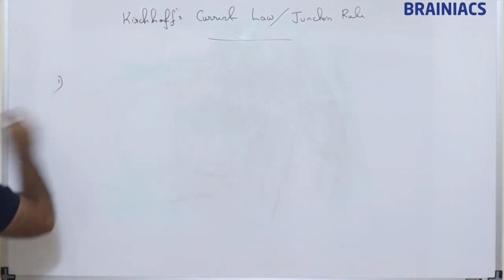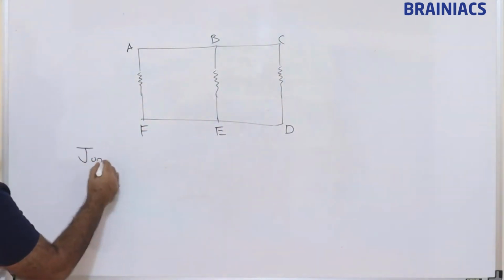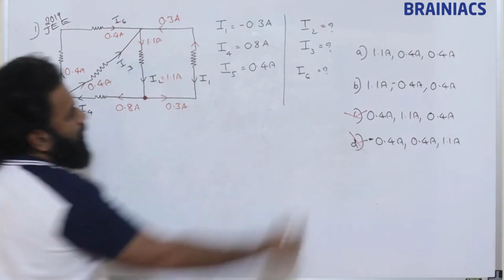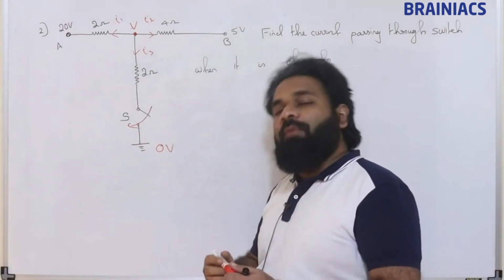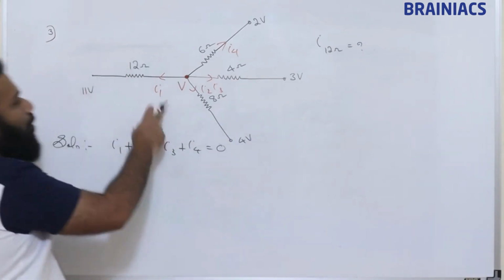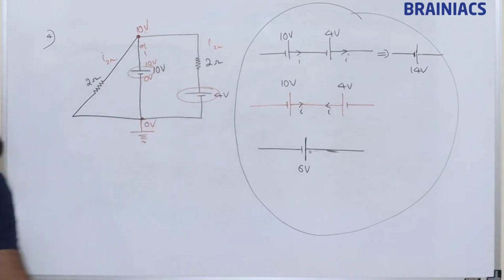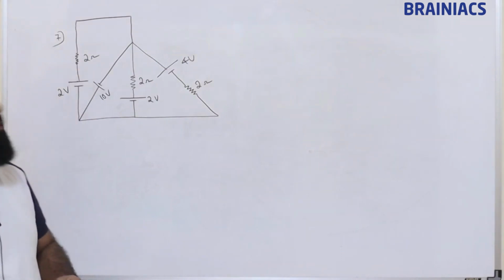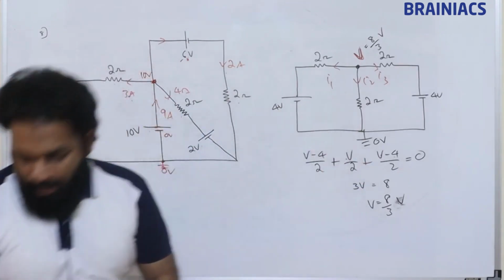CURRENT ELECTRICITY #15|BRAINIACS CLASSES|TARGET NEET 2024|NCERT LECTURE SERIES ENGLISH#neet2024